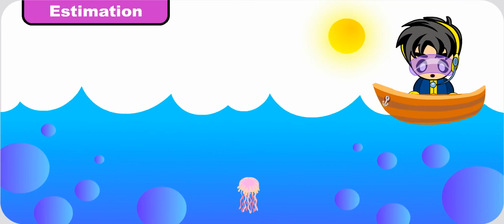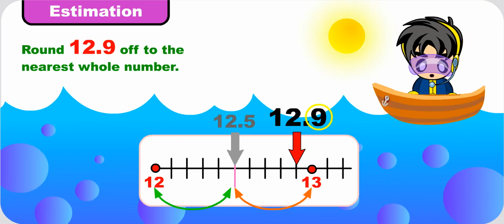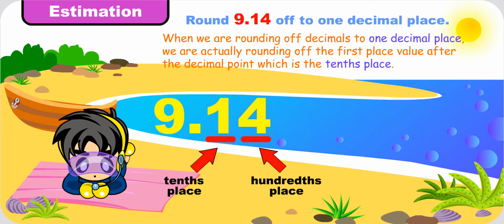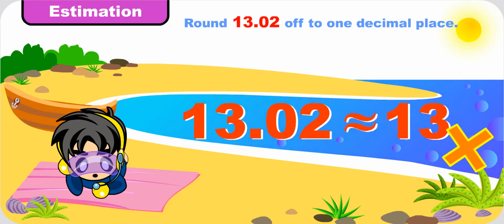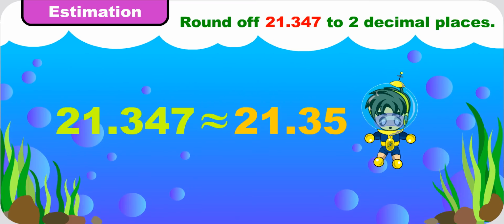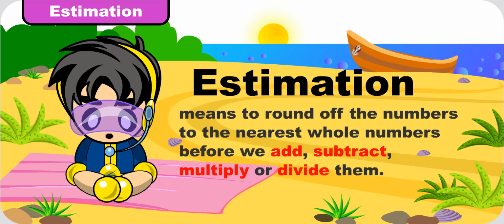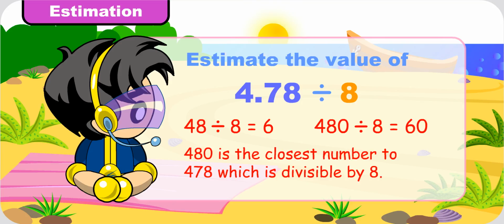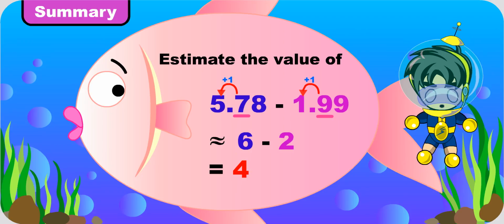P4 Math Chp 23 Approx & Est of Decimals